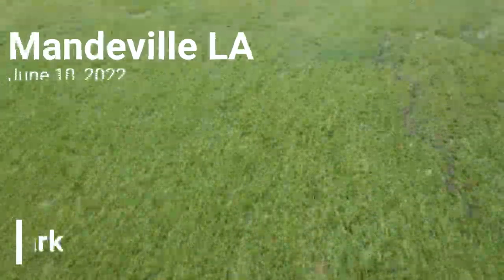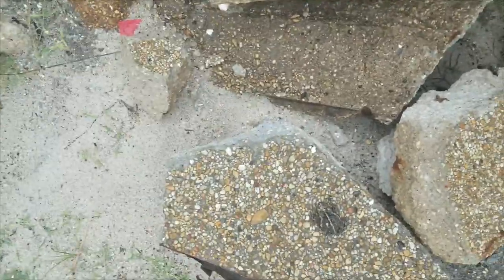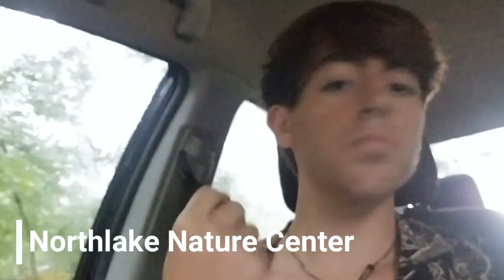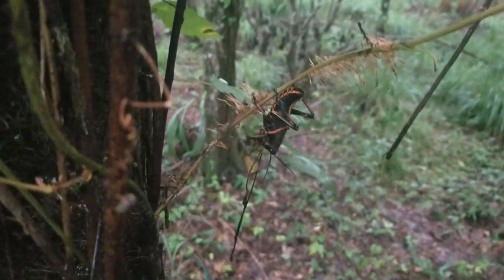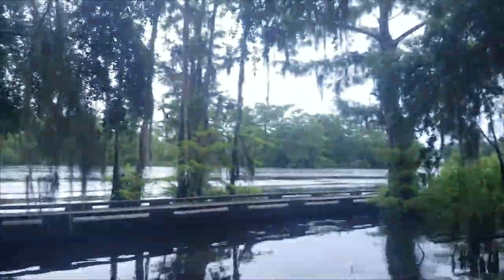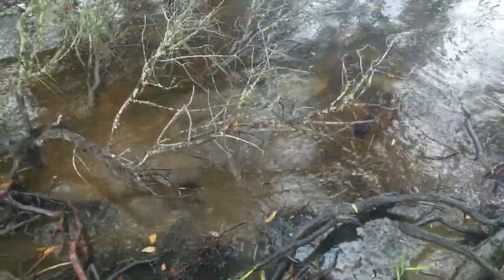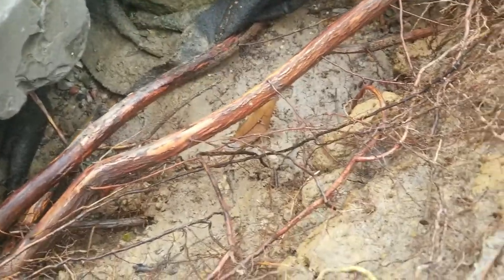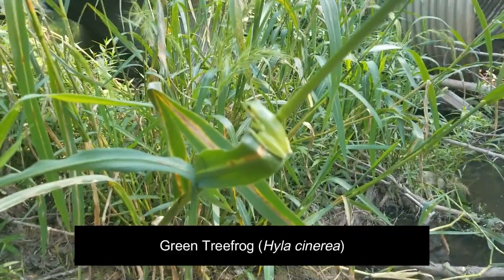The Summer Sweat, Herping 2022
Lol Sory this is so late
Check us out on Instagram at louisiana_herps
If you want to see my photos check me out